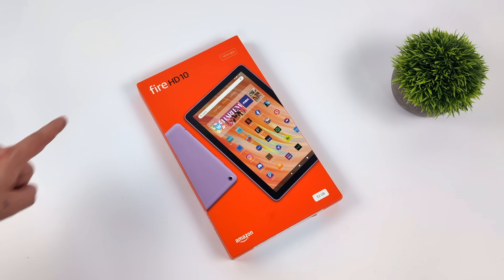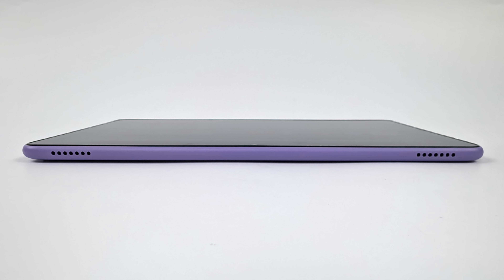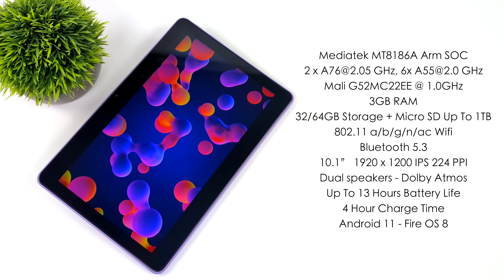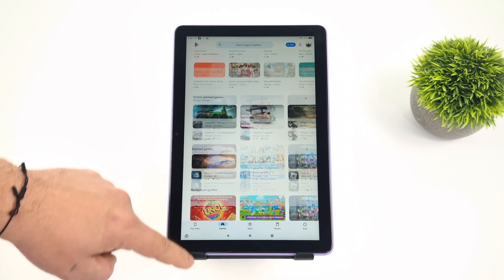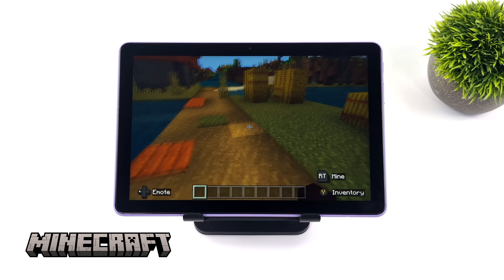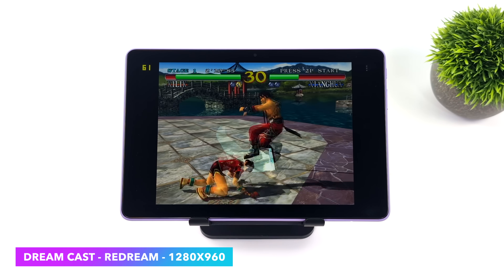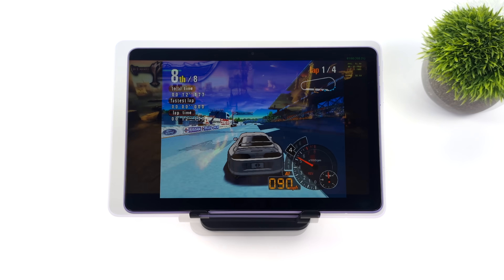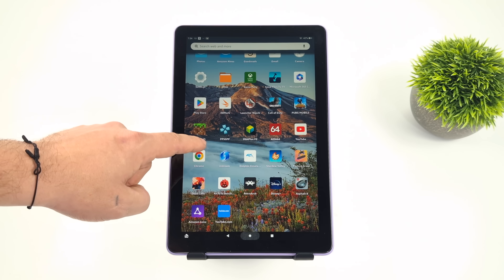The BEST $80 Tablet You Can Buy Right Now! 2023 Amazon Fire HD 10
This is the Best $80 10 Inch tablet on the market! In this video we take look at and test out the all new Amazon Fire HD 10 13th Gen tablet and it on sale for Black Friday for $79.99 and totally worth it. We test some Video playback, Android games and Emulation. You can even install Google play!

ETAPRIME
12400 Wake Union Church Rd PMB 239